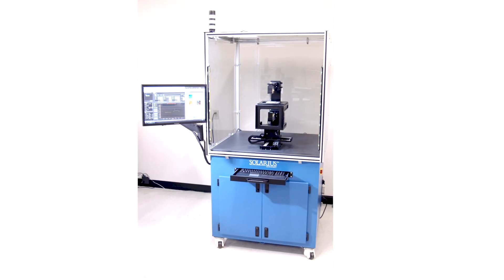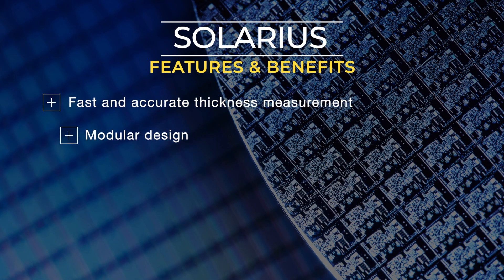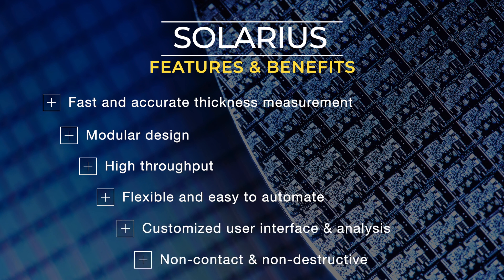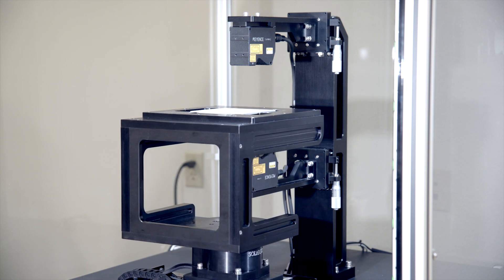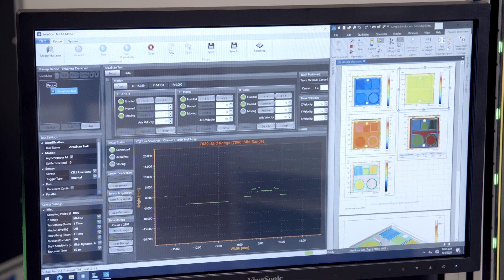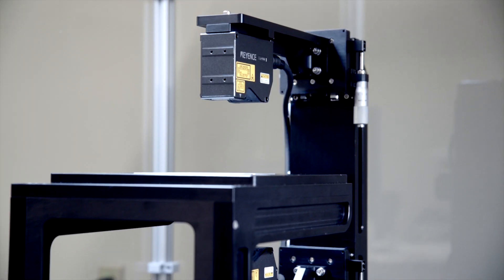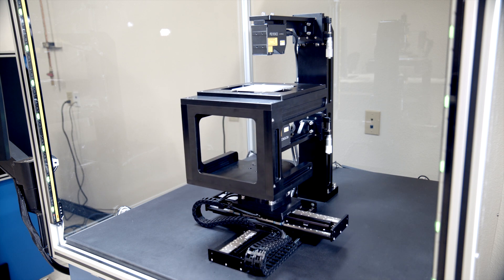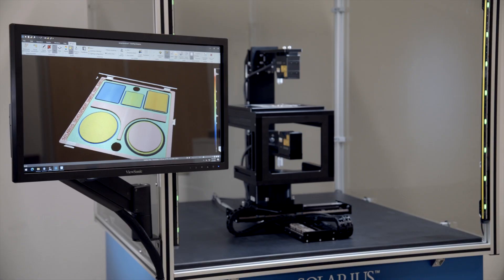AOP Custom TTV for Fuel Cell Production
The conversion of hydrogen into electricity by means of fuel cells is increasingly important, both for automobility and for real estate and emergency power supplies. In addition, hydrogen is ideally suited as a decentralized storage facility in the context of electricity generation using wind power or solar systems. This not only enables the climate-neutral generation of electrical energy - the burning of hydrogen in fuel cells only produces oure water - but it also enables the intermediate storage of energy. Since solar and wind power plants, unlike conventional power plants, cannot simply be adjusted to the current energy demand, the solution to the storage problem is of central importance.

Solarius is convinced of the future of hydrogen technology and has been cooperating with leading companies in fuel cell development and production for several years. In this context, the revised version of the AOP Custom for the measurement of bipolar plates was created, using two precision-aligned non-contact sensors. This measurement approach is extremely fast and accurate and allows measuring the thickness of one or more layers on an object from both sides. For the dual-sensor thickness measurement, each side of the part is measured simultaneously, and the difference of measurements from the two sensors provides the final thickness measurement.